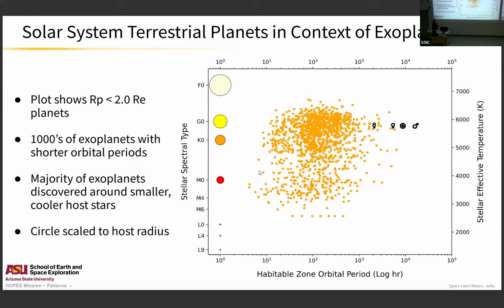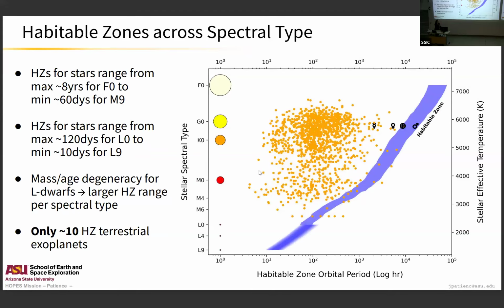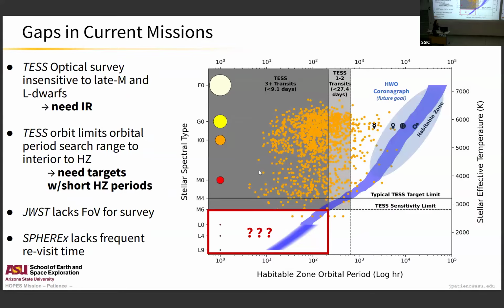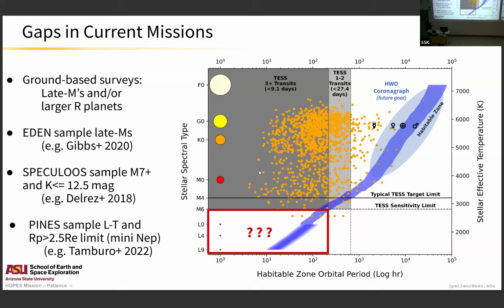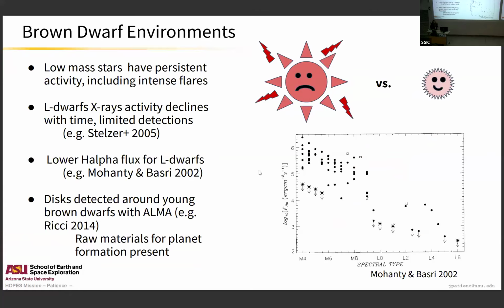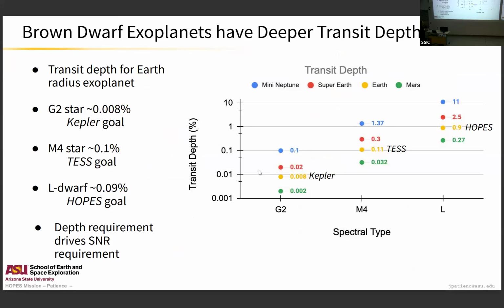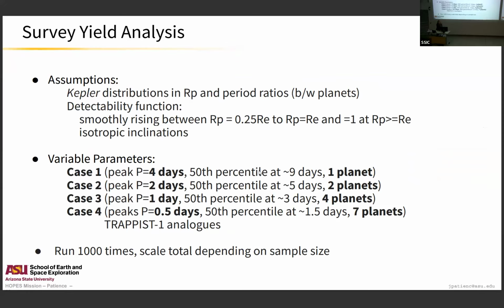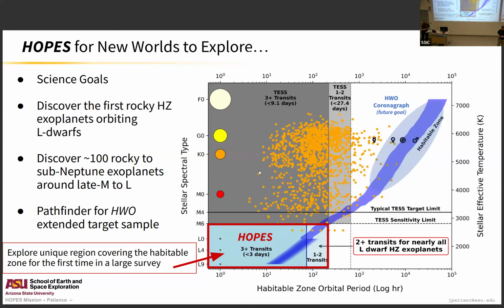The Solar System in Context - 54 : Jenny Patience — A Mission Concept to Survey the Habitable Zones